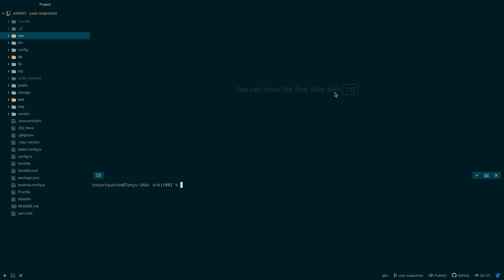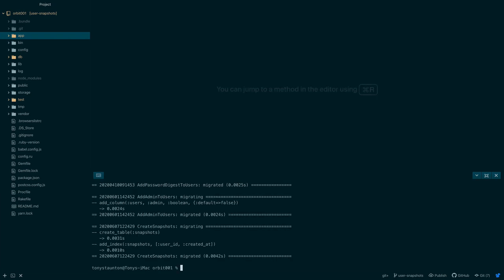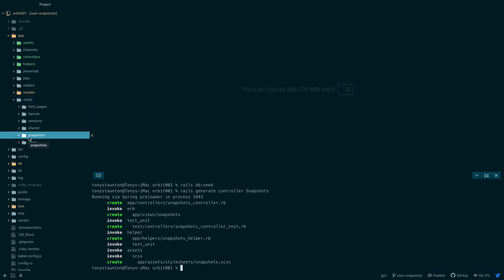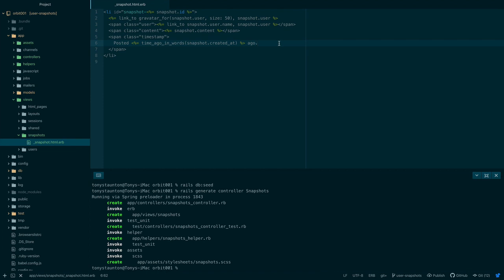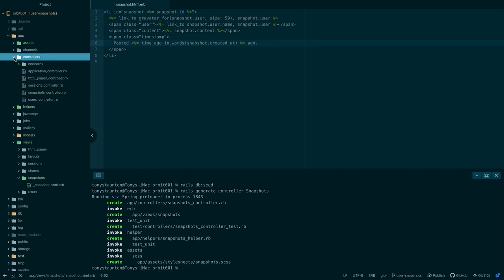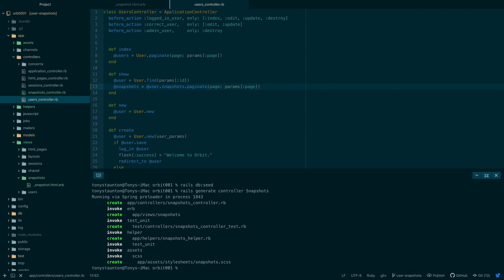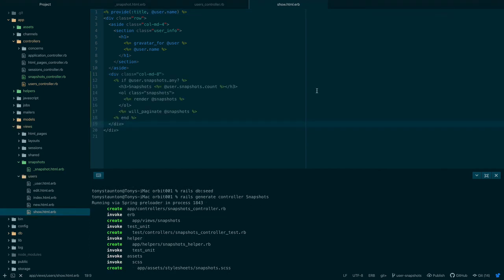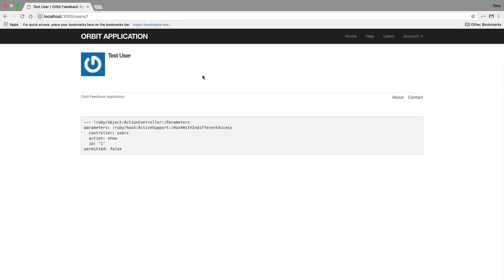103 displaying snapshots